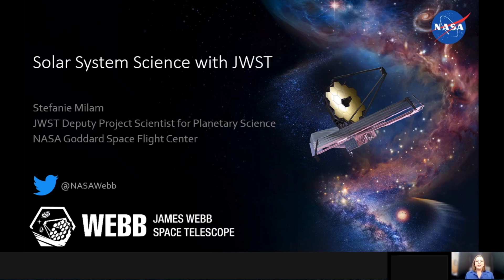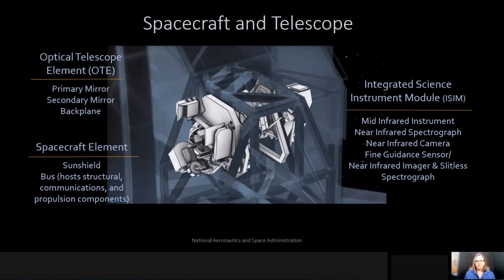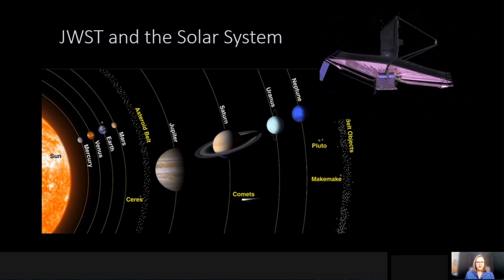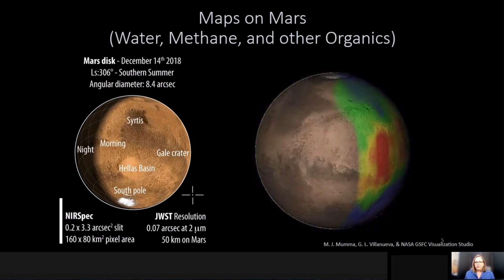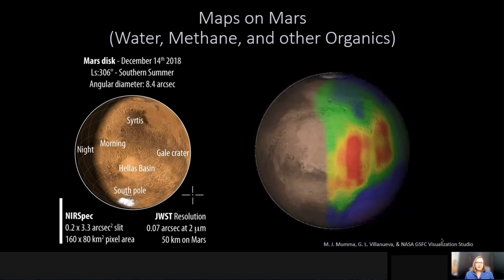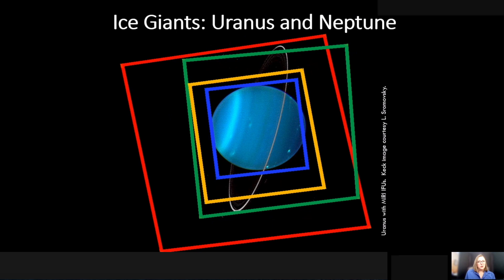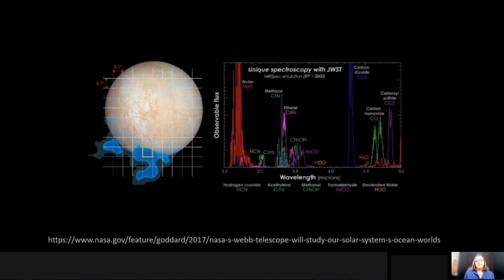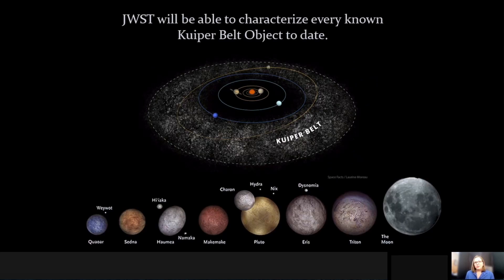Virtual Talk: Dr. Stefanie Milam, Webb Deputy Project Scientist for Planetary Science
Dr. Stefanie Milam, Webb Deputy Project Scientist for Planetary Science talks Webb and planetary science.

[One of the main goals of Webb}…is to determine the physical and chemical properties of solar systems, including our own, and where the building blocks of life may be present.”